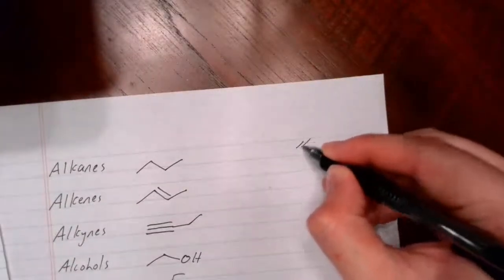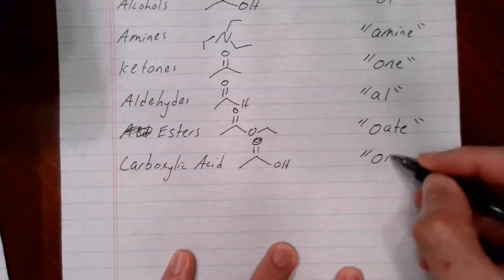7.11 Organic Nomenclature Summary